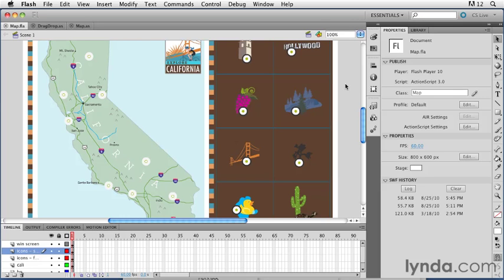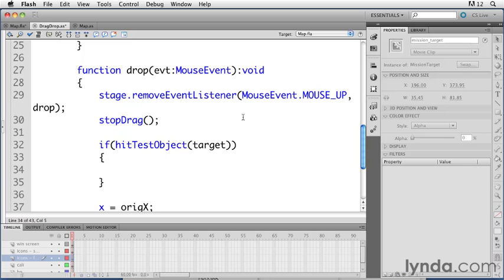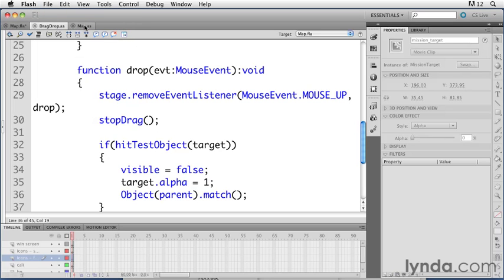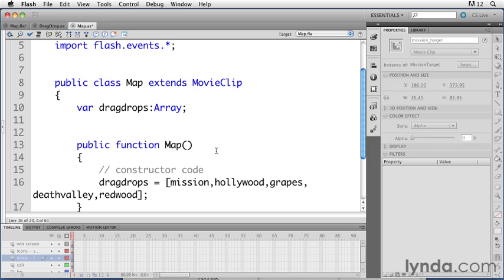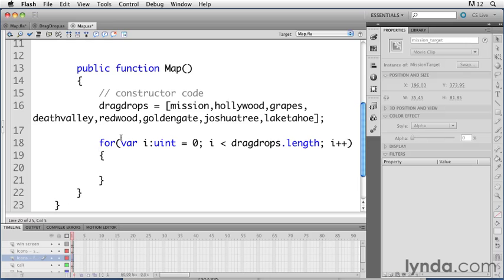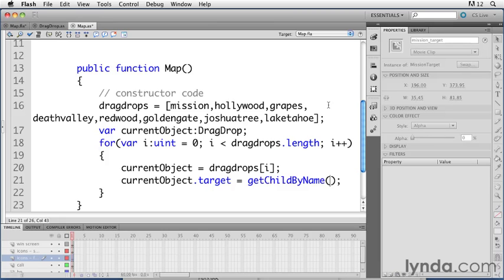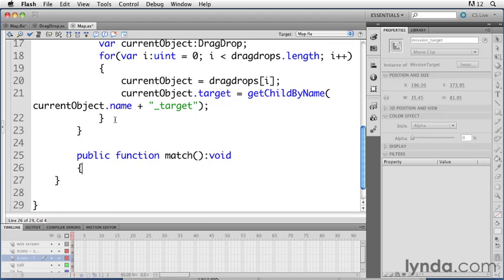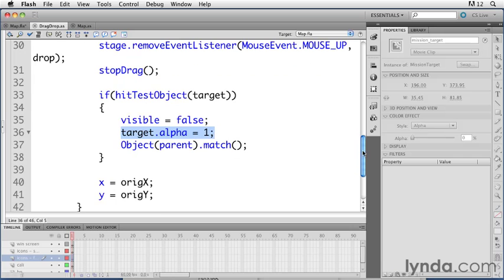0607 Giving a target drop object to the draggable objects